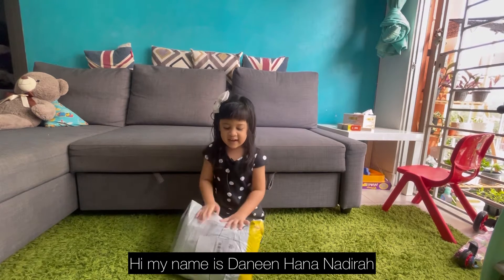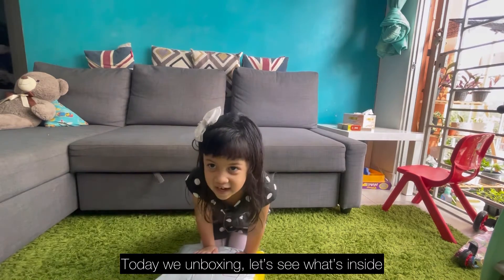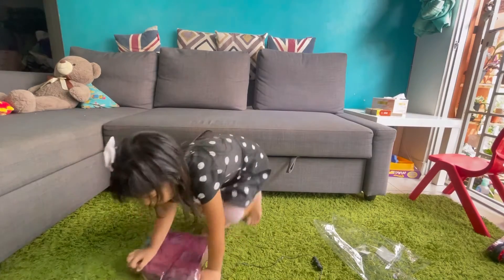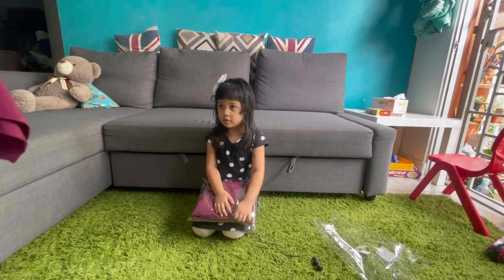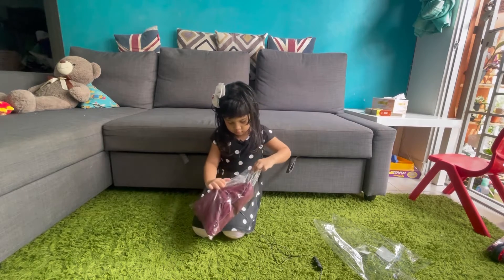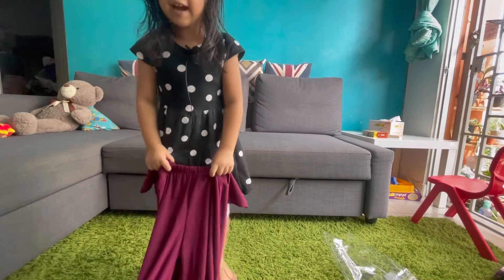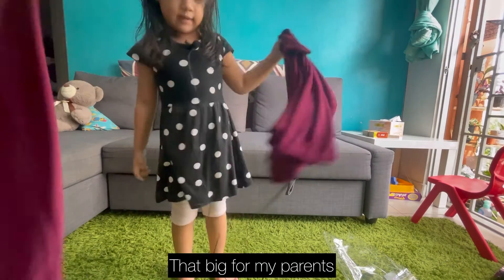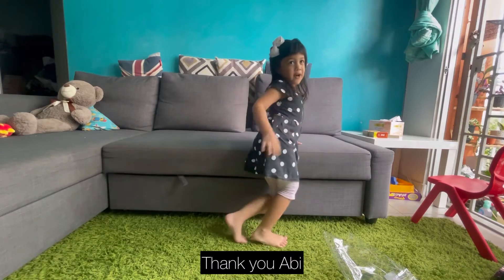Unboxing Sabella Pyjama Sleepwear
For those yang xtau, Sabella ada jugak mengeluarkan baju tidur. Kain yang digunakan adalah material moss crepe. So loose and comfy, this is our first family pyjama 😆